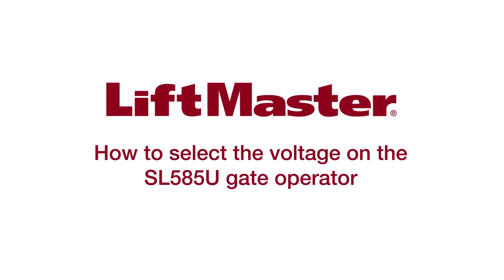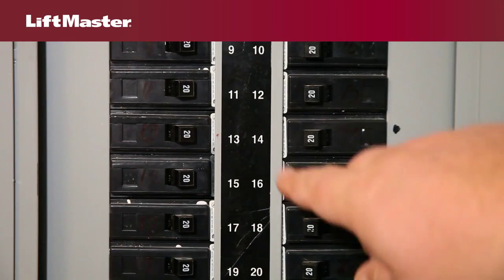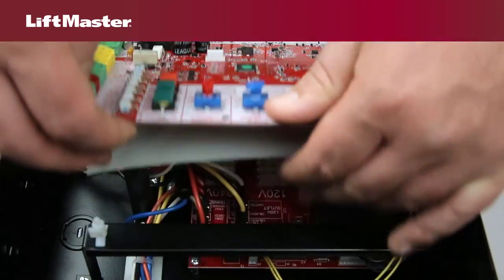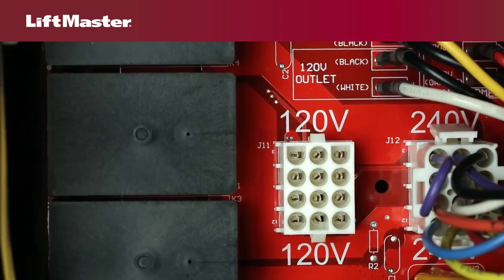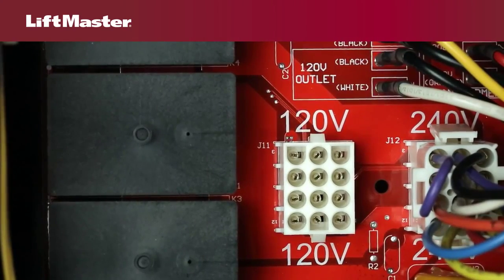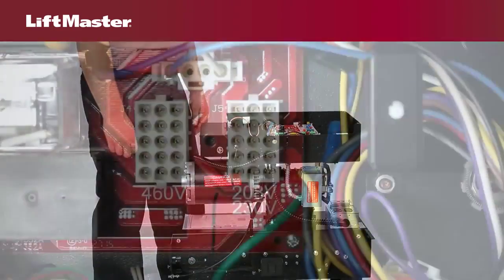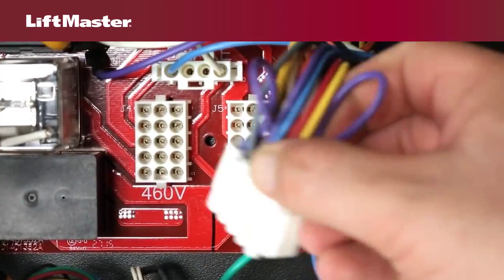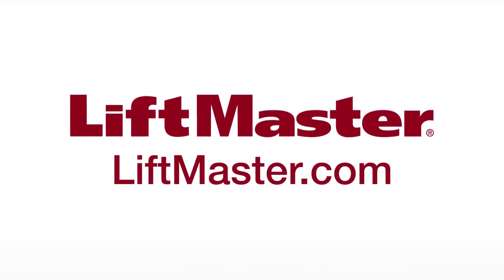LiftMaster - How to Select Voltage on Liftmaster SL585 Gate Operator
Your SL585 gate operator will come with either single phase or three power board. The single phase board will accept 120/208/240VAC. The three phase board 208/230/460VAC.